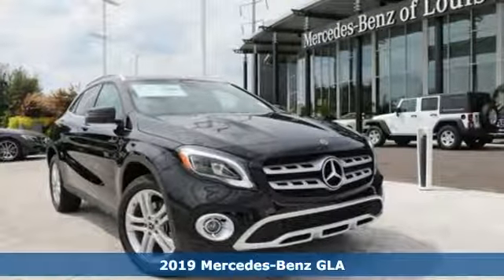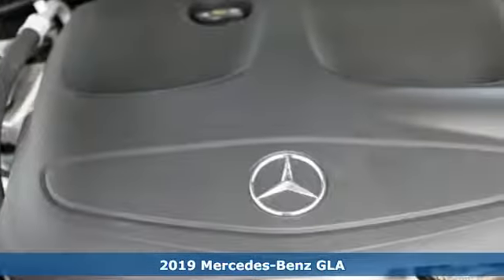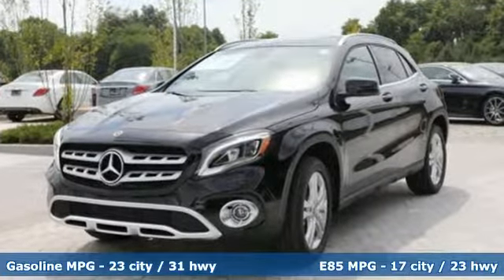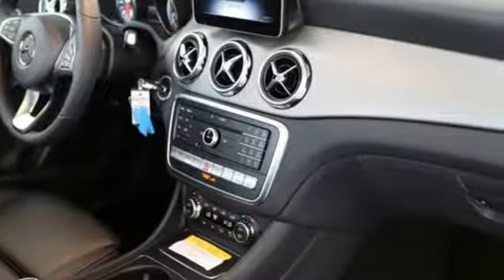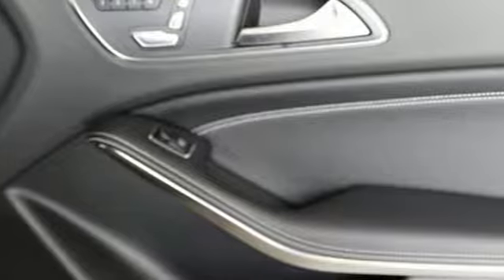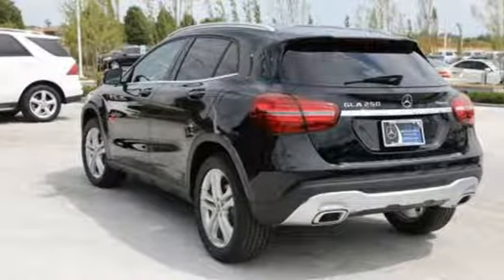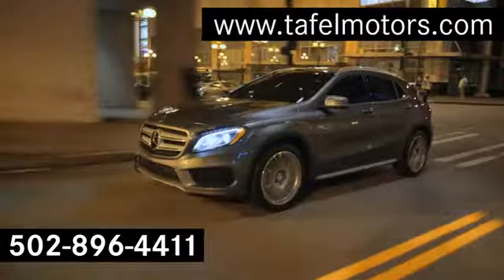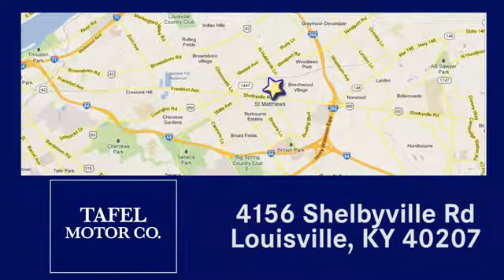2019 Mercedes-Benz GLA Louisville KY Elizabethtown, KY T18455 - SOLD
Year: 2019
Make: Mercedes-Benz
Model: GLA
Trim: GLA 250 4MATIC SUV
Engine: 4 Cyl. 2.0 L
Transmission: Automatic
Color: Black
Interior: Black MB-Tex
Stock #: T18455
VIN: WDCTG4GB0KJ614772
Sunroof, Heated Seats, Remote Engine Start, Back-Up Camera, Flex Fuel, Full-Time 4MATIC All-Wheel Drive, FULL LED HEADLAMPS, RADIO: harman/kardon PREMIUM SOUND SY... CONVENIENCE PACKAGE, PANORAMA SUNROOF, Turbo, Alloy Wheels, SMARTPHONE INTEGRATION, PREMIUM PACKAGE. Night Black exterior and Black MB-Tex interior, GLA 250 trim. FUEL EFFICIENT 31 MPG Hwy/23 MPG City!KEY FEATURES INCLUDEFull-Time 4MATIC All-Wheel Drive, Remote Engine Start, Back-Up Camera, Turbocharged, Flex Fuel. Mercedes-Benz GLA 250 with Night Black exterior and Black MB-Tex interior features a 4 Cylinder Engine with 208 HP at 5500 RPM*.OPTION PACKAGESPREMIUM PACKAGE SIRIUSXM Satellite Radio, KEYLESS-GO, HANDS-FREE ACCESS, Blind Spot Assist, Heated Front Seats, PANORAMA SUNROOF, RADIO: harman/kardon PREMIUM SOUND SYSTEM, FULL LED HEADLAMPS, CONVENIENCE PACKAGE Garage Door Opener, Auto-Dimming Rearview & Driver-Side Mirrors, SMARTPHONE INTEGRATION Apple CarPlay, Smartphone Integration (14U), Android Auto.VEHICLE REVIEWSEdmunds.com's review says Most Benzes lean toward stately power and control, but the GLA is one of the more fun and raucous models in the Mercedes lineup. It's like a powerful Subaru XV Crosstrek..MORE ABOUT USMercedes-Benz of Louisville's unparalleled customer experience begins the moment you enter our inviting, modern Mercedes-Benz dealership. Our entire staff of friendly, professional, and knowledgeable employees is focused and fully committed to meeting the needs of every guest visiting our showroom, service center, customer lounge, and our lifestyle boutique. Our goal is to deliver a customer experience so memorable that it sets a standard by which all future experiences will be judged.Horsepower calculations based on trim engine configuration. Fuel economy calculations based on original manufacturer data for trim engine configuration. Please confirm the accuracy of the included equipment by calling us prior to purchase.

Address:
4156 Shelbyville Road